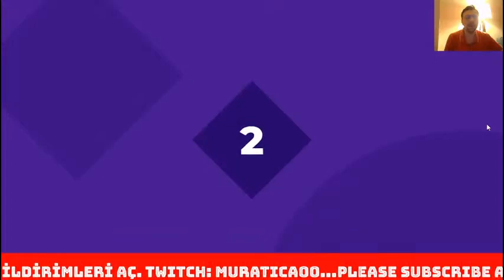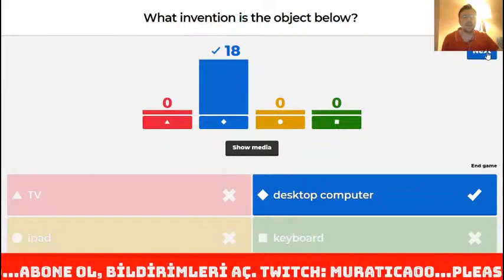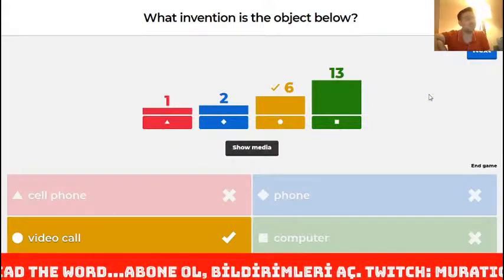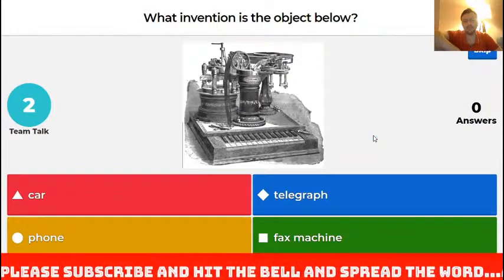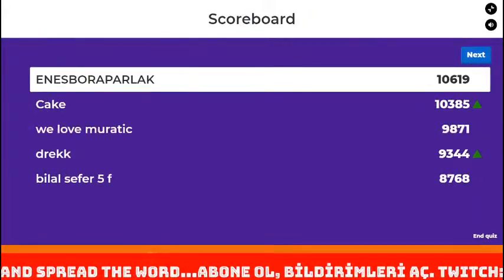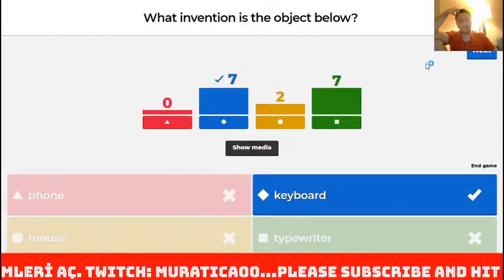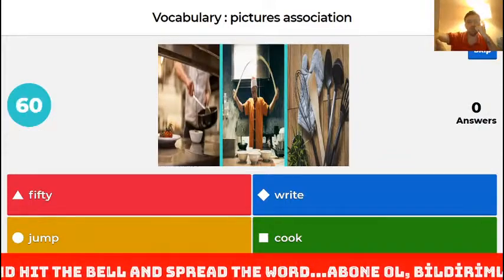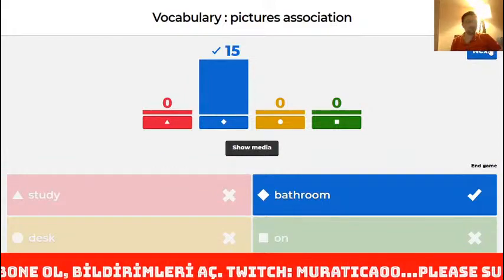🔴 LIVE KAHOOT! TOURNAMENT- Season 2- 37-2 Inventions+Vocabulary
It is all about Inventions and Vocabulary, all in English.

We are testing our knowledge with 33 questions live about the last update of the game.

Enjoy the Kahoot! game with joining us!...

English grammar competition on Kahoot!.

I will be waiting for you every day at 4pm and every night between 8-10pm (TCT- Turkish Central Time-GMT+2) Check your time

Bizimle Kahoot! oynamaya ne dersiniz?

Her akşam 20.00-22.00 arası sizleri de kanalıma bekliyorum...